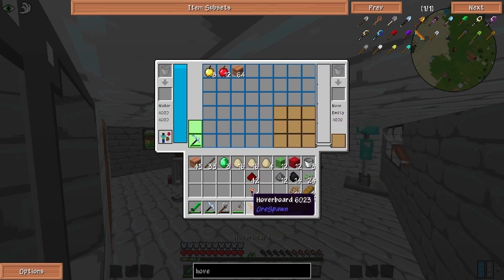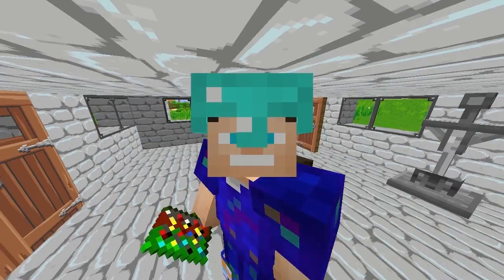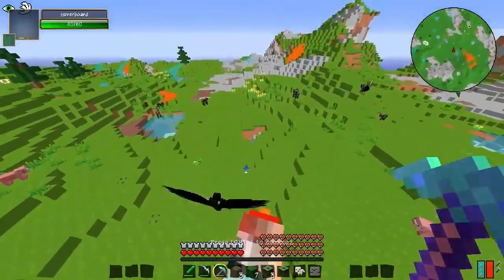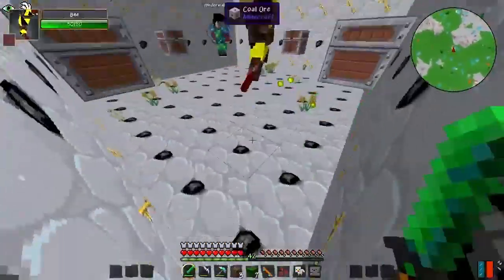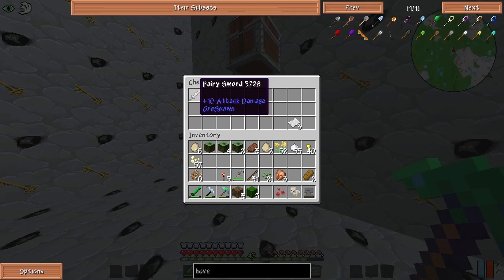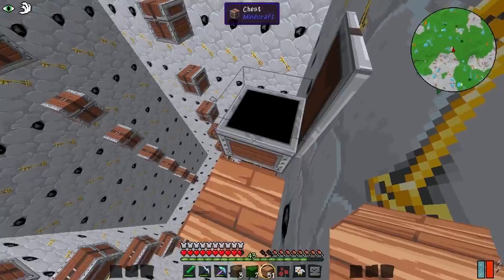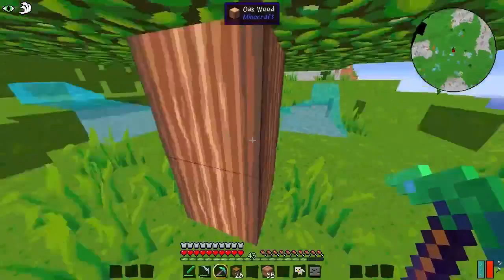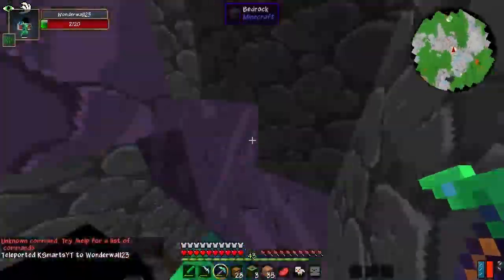Crazy Craft 3.0 - Adventure, danger oh and some fun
Why oh why did me and wonder think we could find transformium. BECAUSE WE ARE AMAZING ^^
Come see as we wonder all over finding things of joy and aaarrgghh.
Do you agree with our plan at the end regarding a certain tree ^^